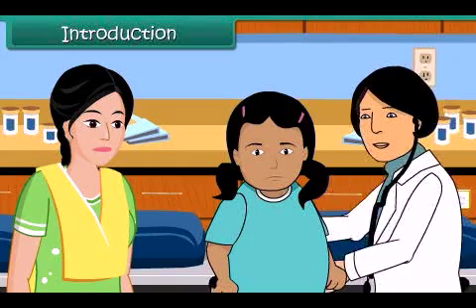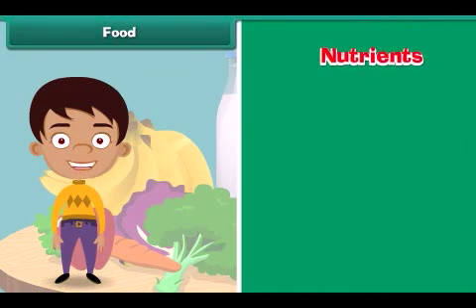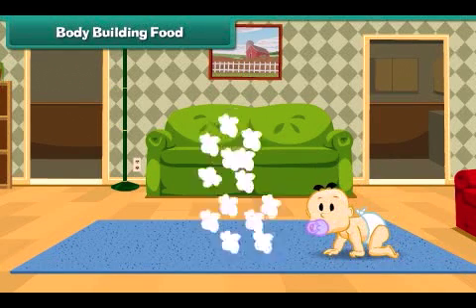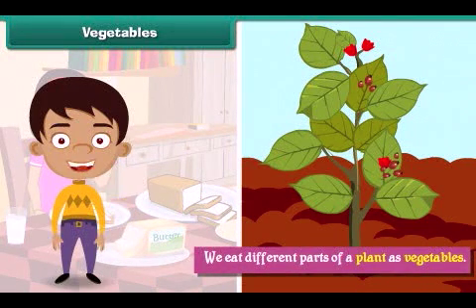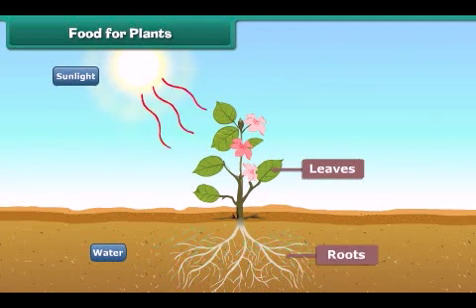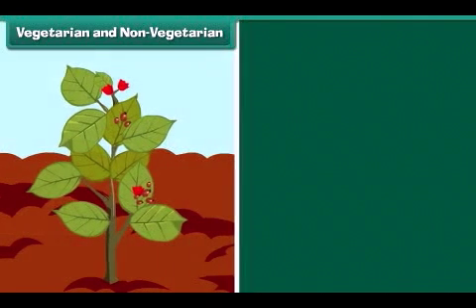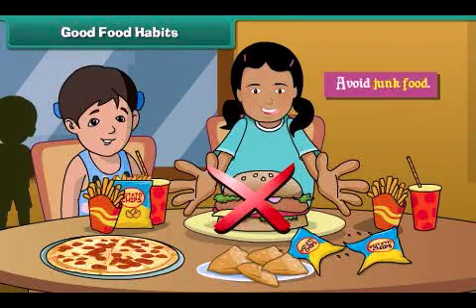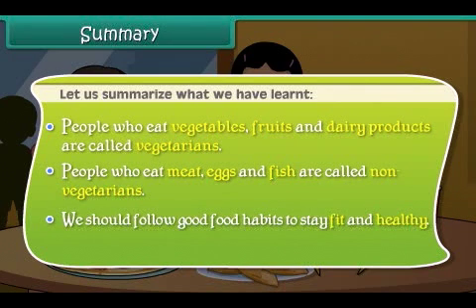Food and Health | EVS | 2nd Class | English Medium